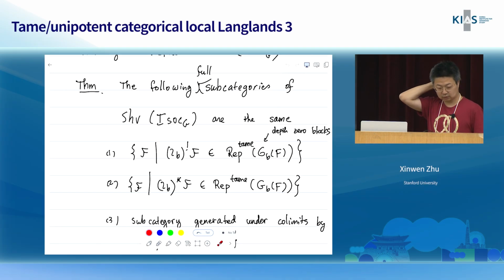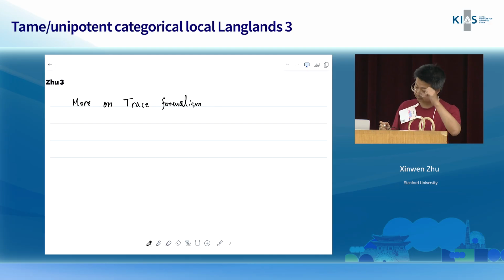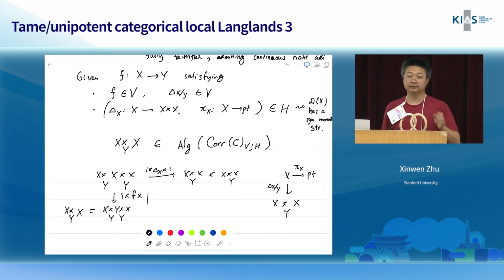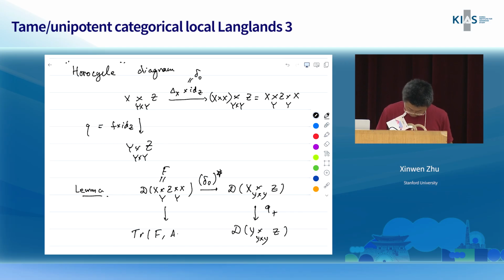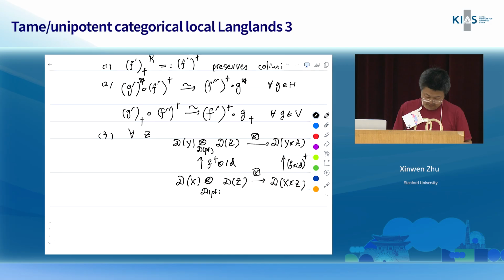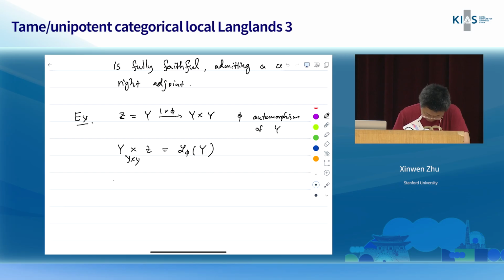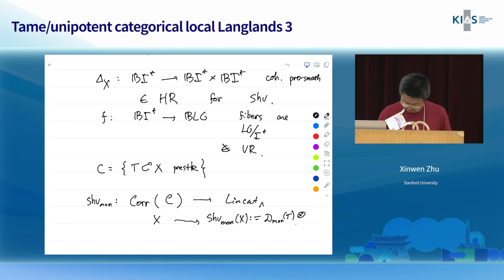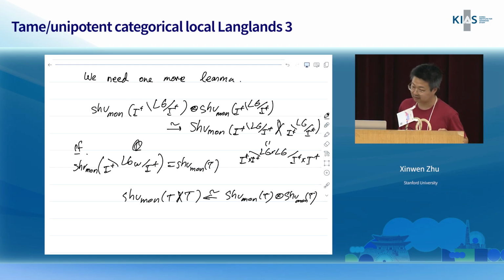Talk23 Xinwen Zhu: Tame/unipotent categorical local Langlands 3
Xinwen Zhu (Stanford University)
Tame/unipotent categorical local Langlands 3